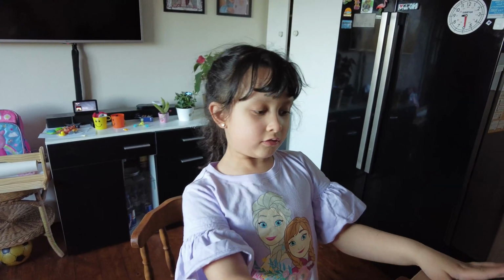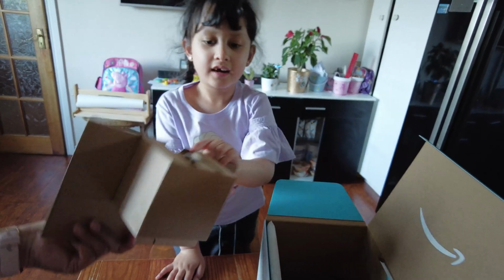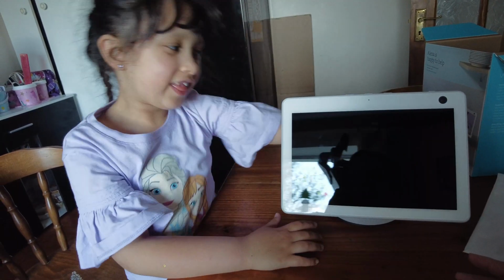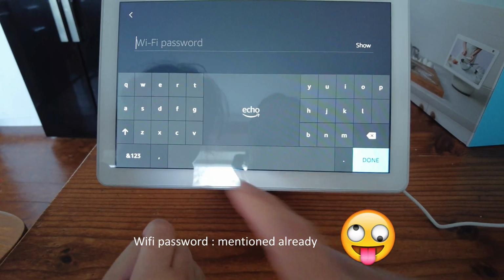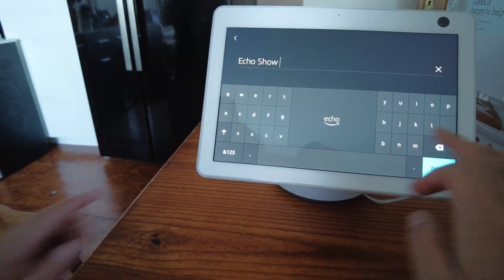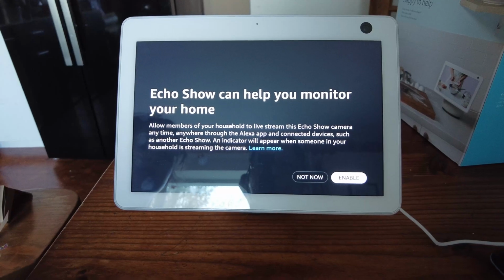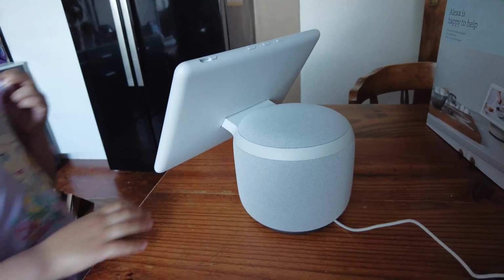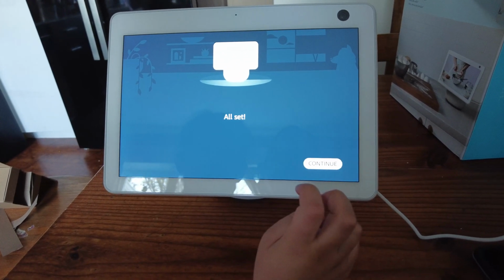AMAZON ECHO SHOW 10-UNBOXING BY 6-YEAR-OLD GIRL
Amazon Eco Show 10 - Unboxing by a 6-year-old girl

Sky is the youngest unboxer - who made the unboxing video
She using every day our Alexa, playing music, asking something, and even doing her homework she ask Alexa (smart, right?), they have a strong bonding